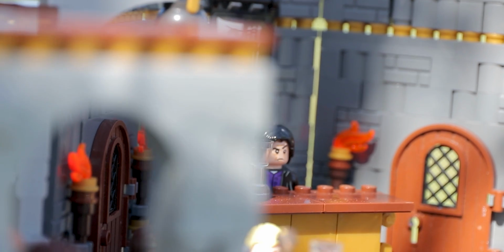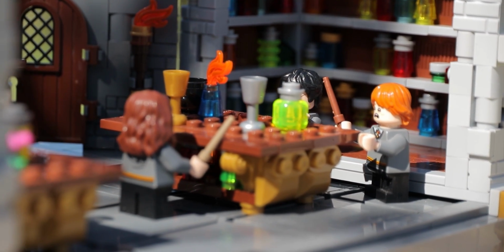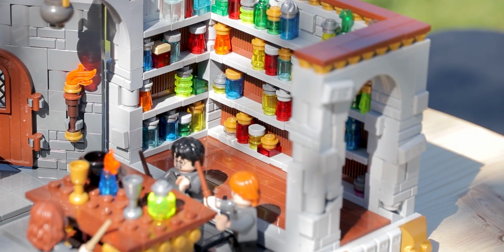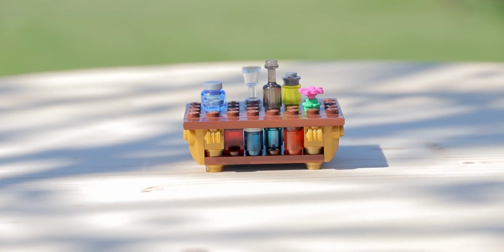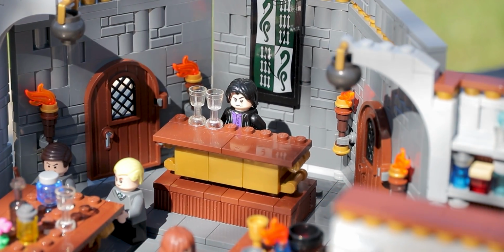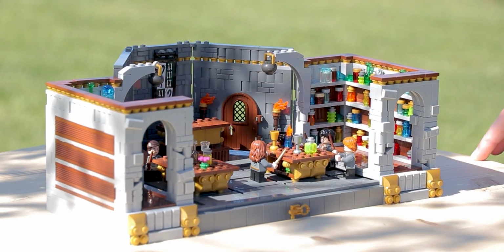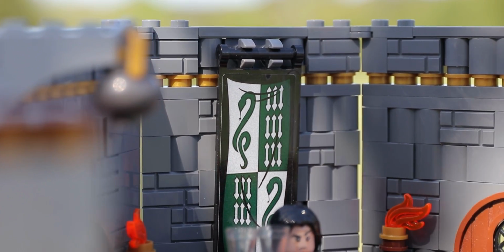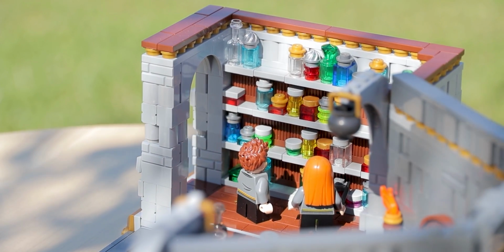LEGO Harry Potter Hogwarts Potion Class!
This custom LEGO MOC (my own creation) is the first MOC in my new "Building Harry Potter Series"! It's a recreation of Snape's Potion Classroom from Hogwarts!

For an upcoming Q&A video, leave any questions--literally anything--in the comments with the hashtag HammerQ so I can add it to the list!

If you enjoyed this video in any way, be sure to share your support by leaving a like!